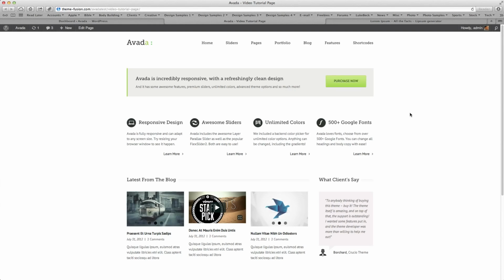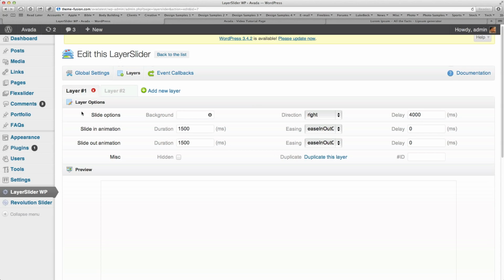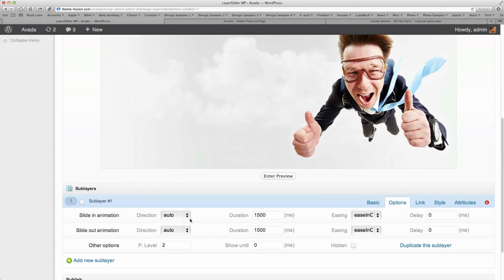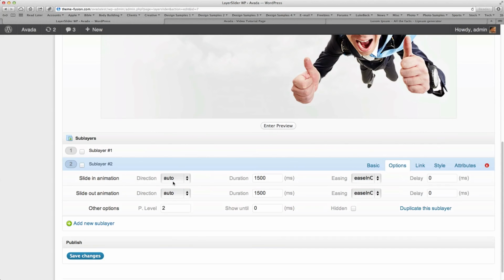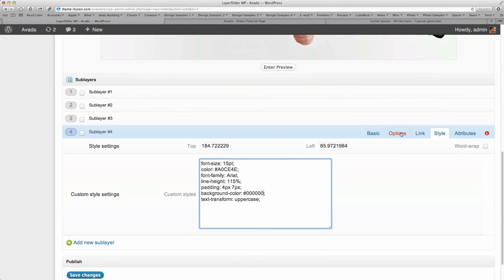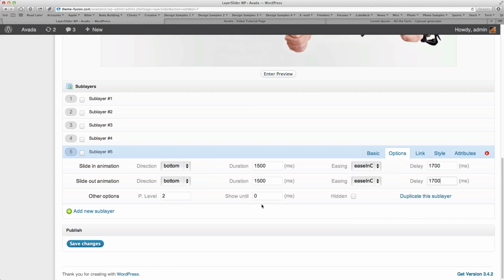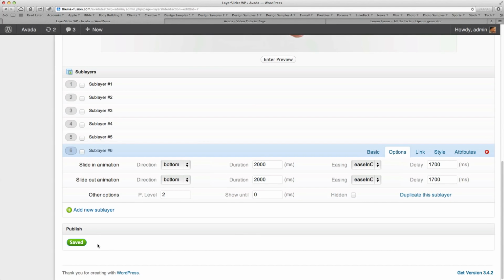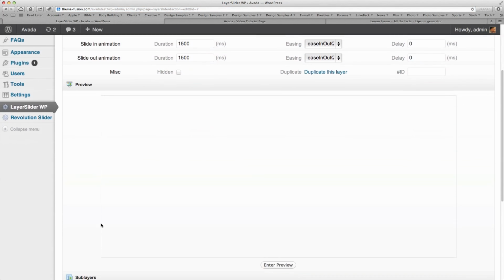Avada Layer Slider Setup